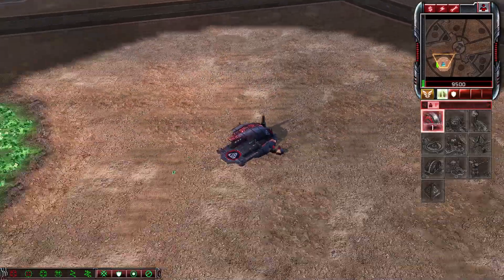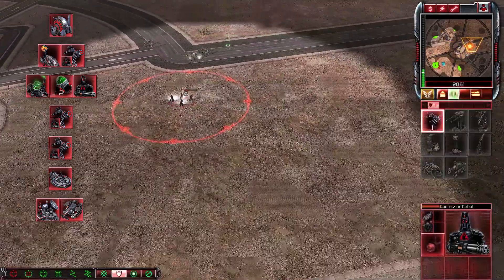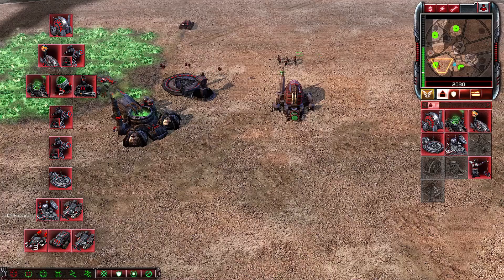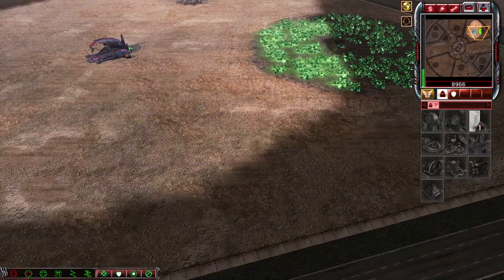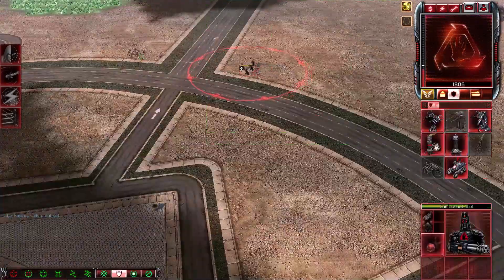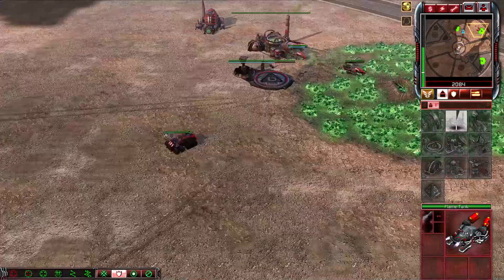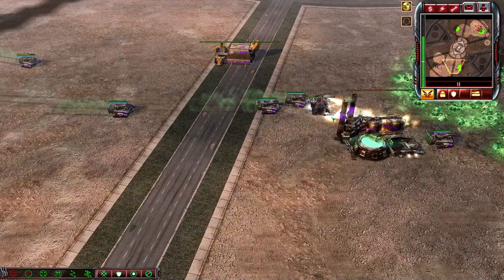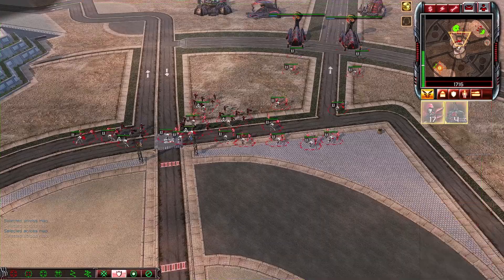Kane's Wrath Command School Ep.3 - How to Flame Tank Rush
▼Expand for Chapters▼

00:00 | Start
00:12 | Build Order
01:55   Flame Tank Rush
03:45 | 1v1 Vs. Real Player

▶EDITED BY: The Rocket Salesman

Intro made by 1st Impact